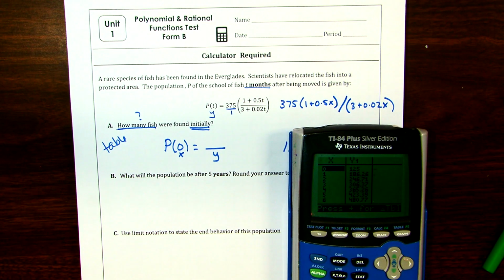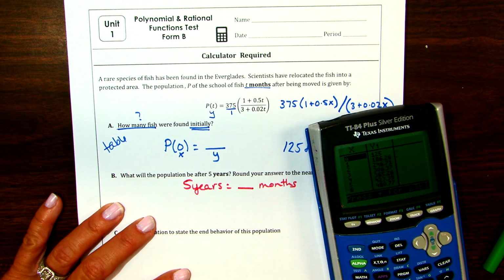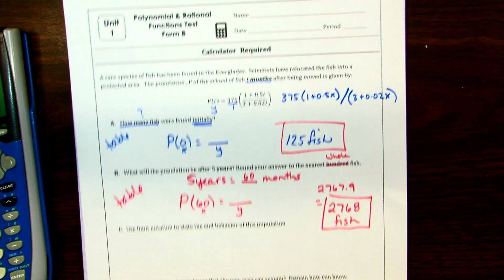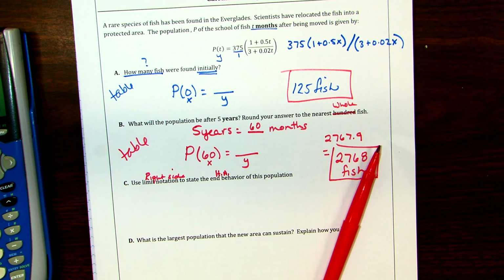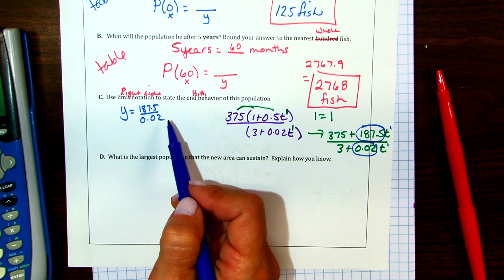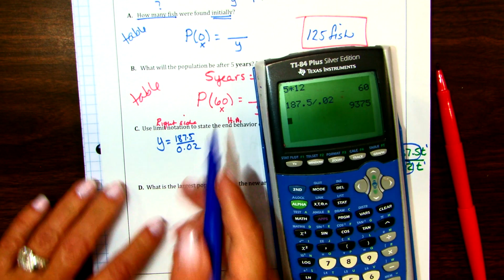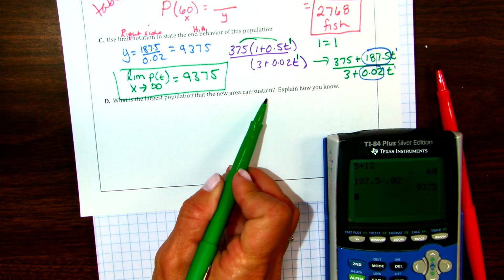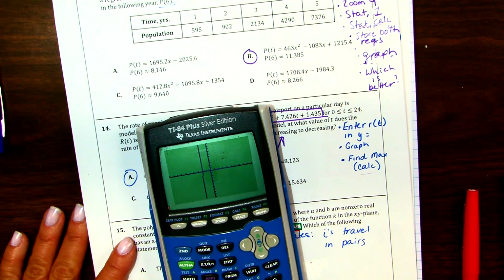UNIT 1 TEST CALCULATOR FRQ